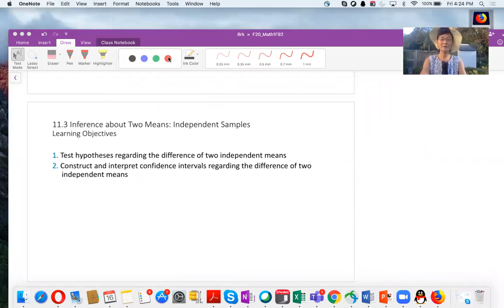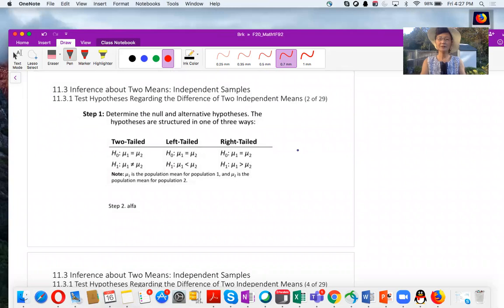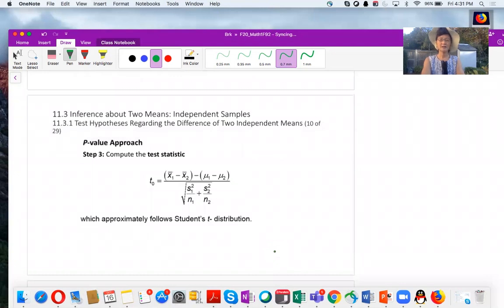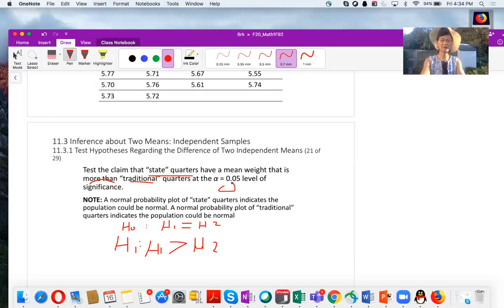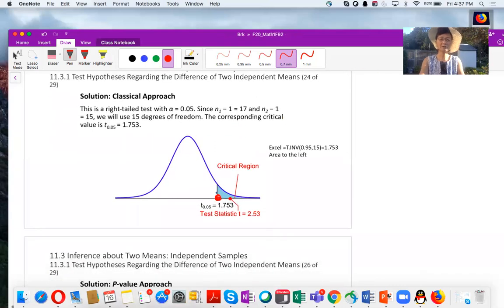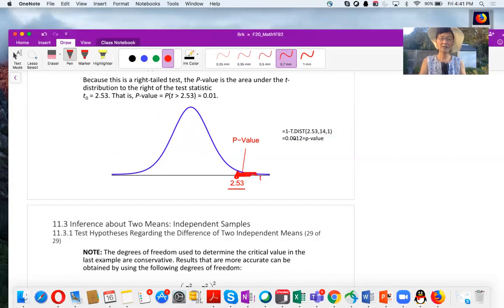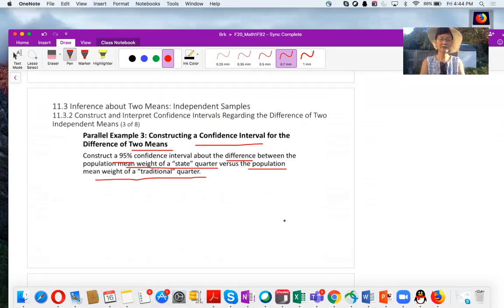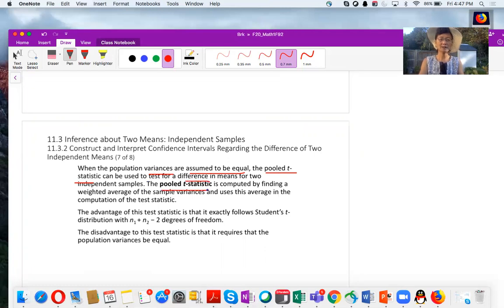Inference about Two Means: Independent Samples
This video presents hypothesis testing for two population means with independent samples  using classical approach and p-value approach. It also constructs confidence interval about the difference of the two population means.